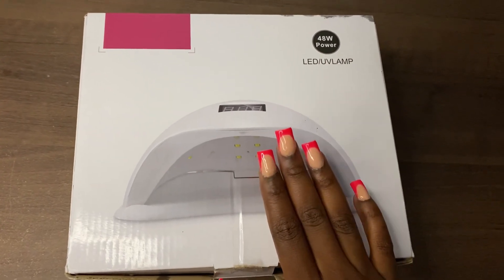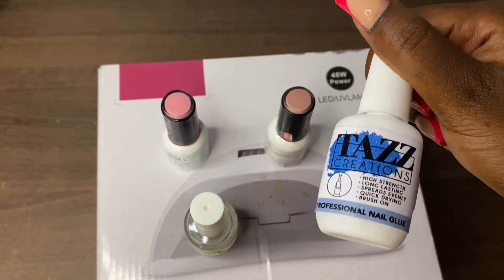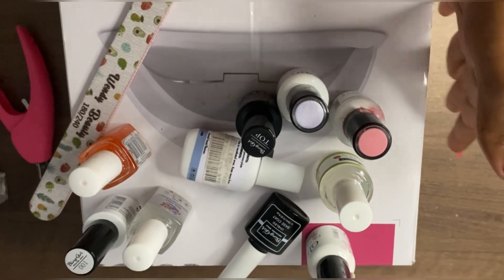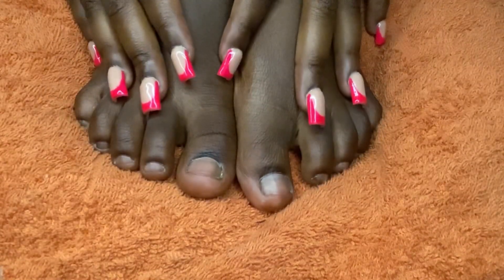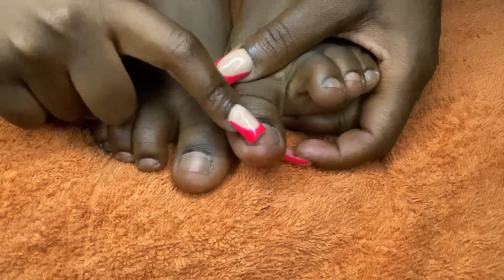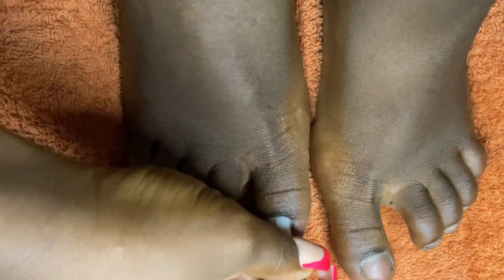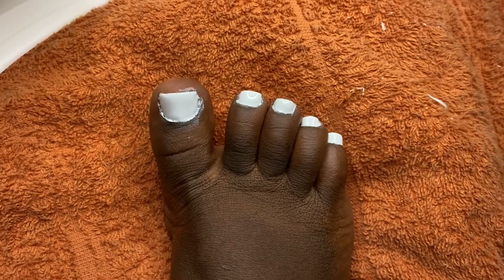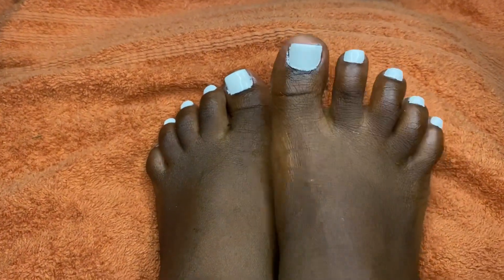vlogmas :LET’S DO MY TOENAILS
Musician:@iksonmusic
                  :Wanna
 Musician:Not the king
                   :Over N Over

Musician:summer soul